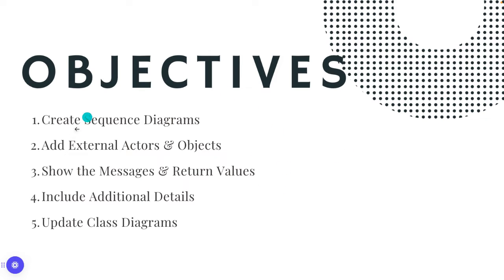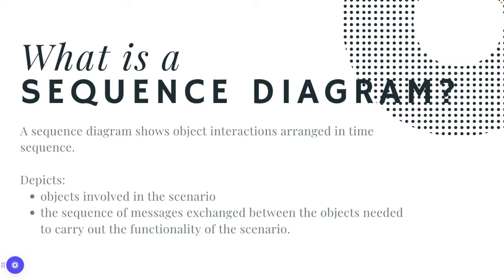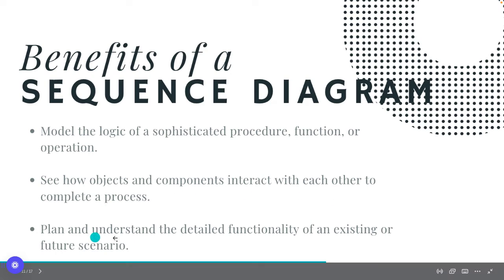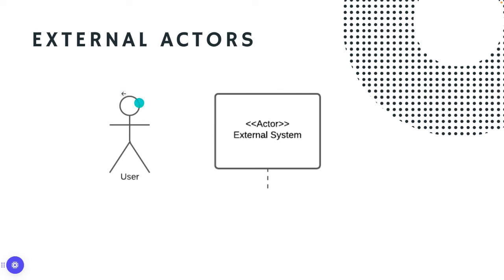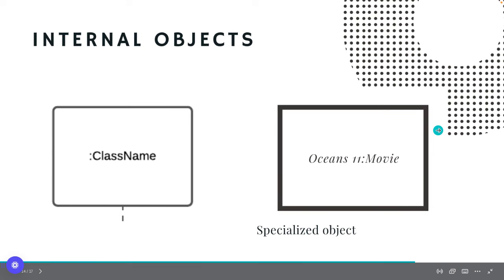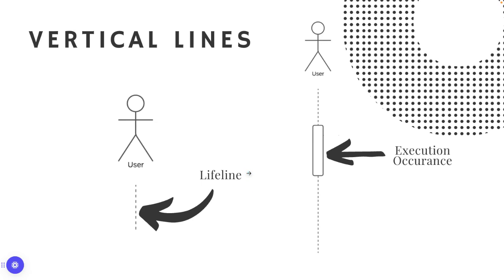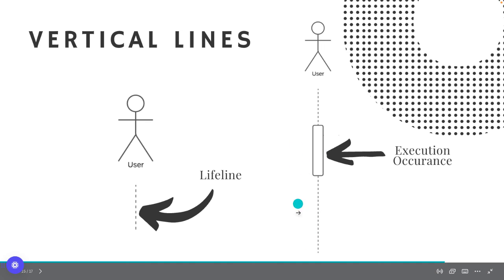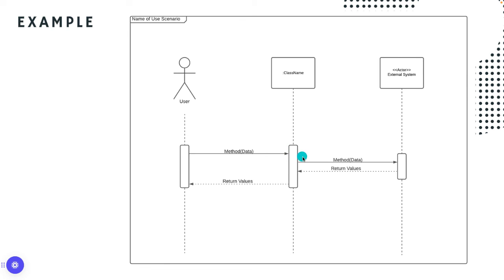Introduction Sequence Diagrams